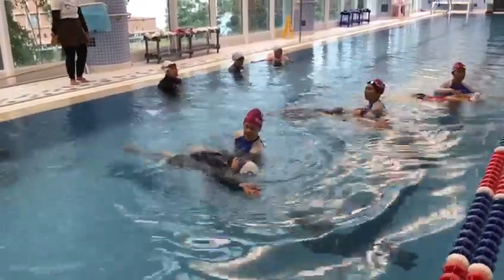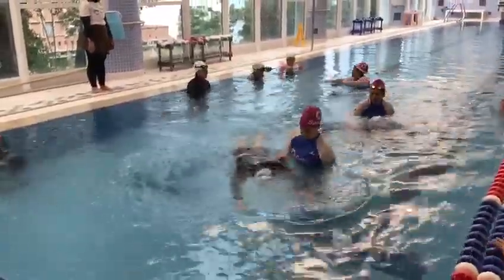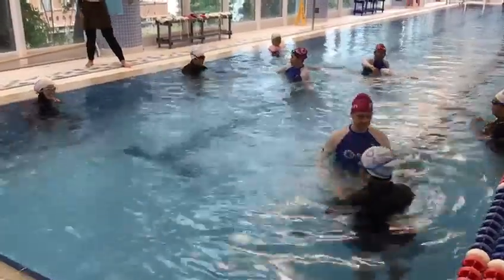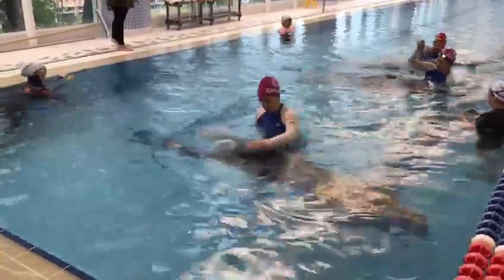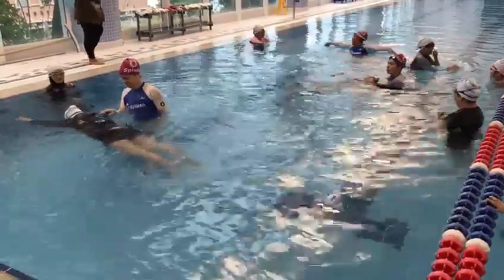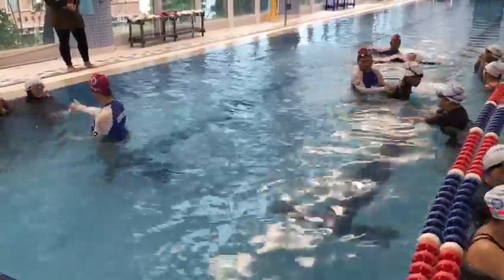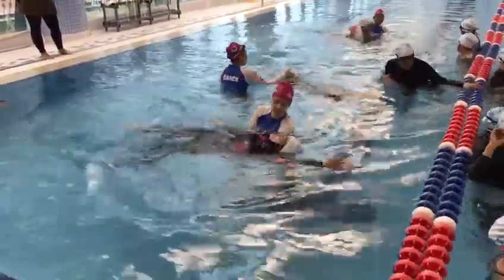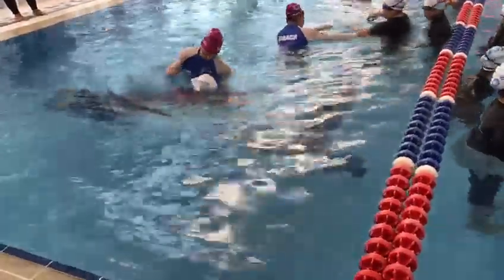keep practicing Splashers ❤️❤️❤️